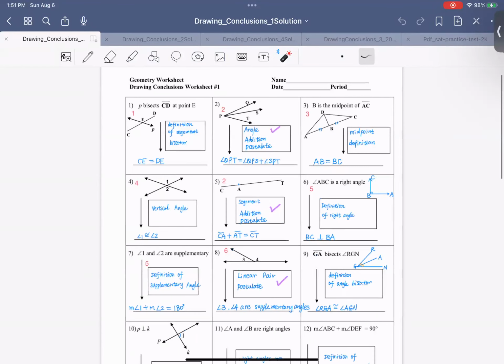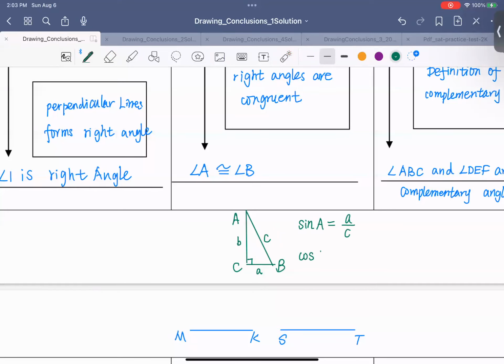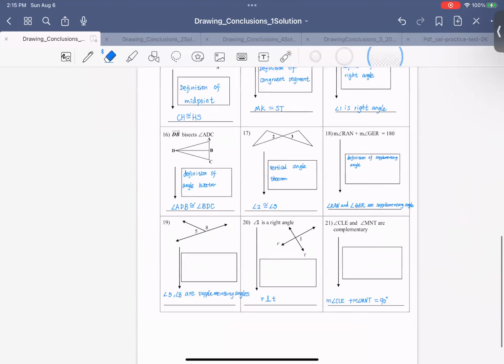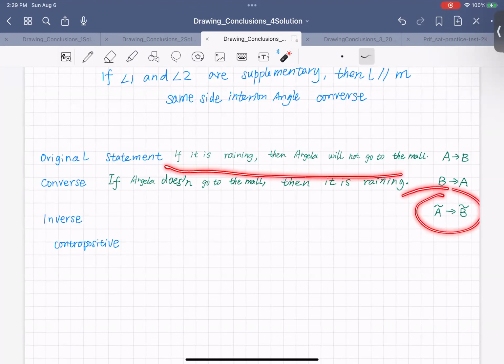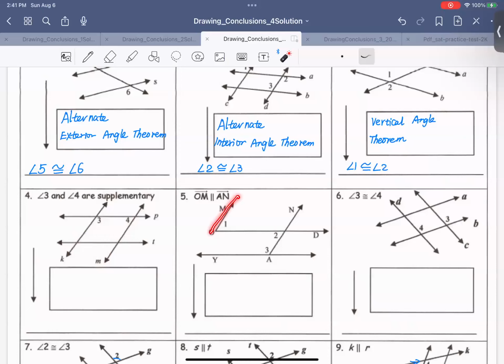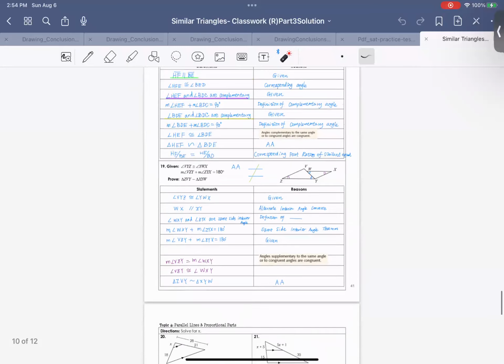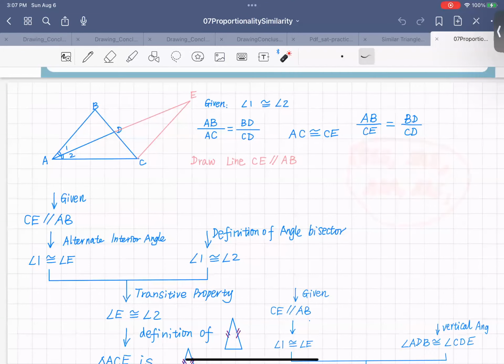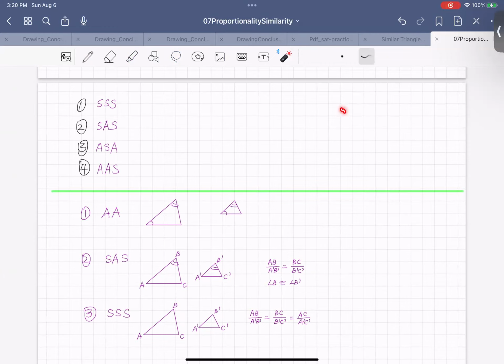Geometry Summer 2023 Class 10 Drawing Conclusions